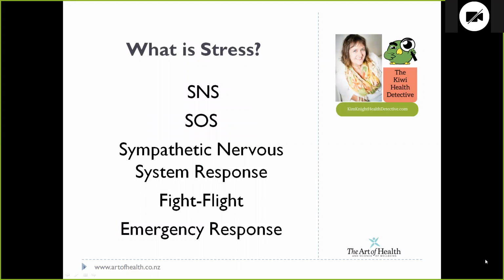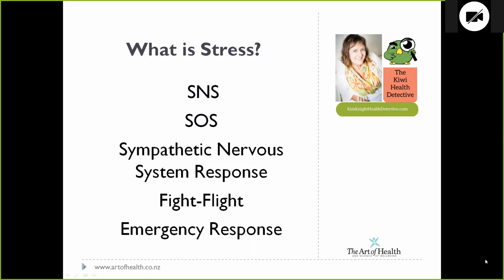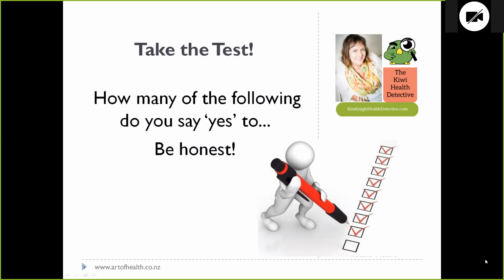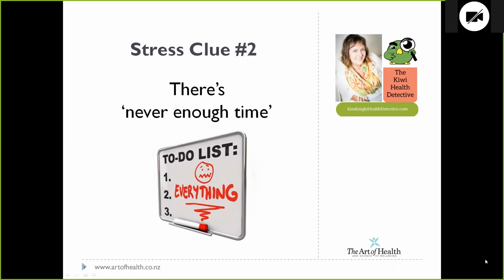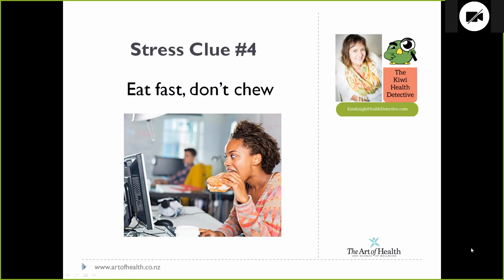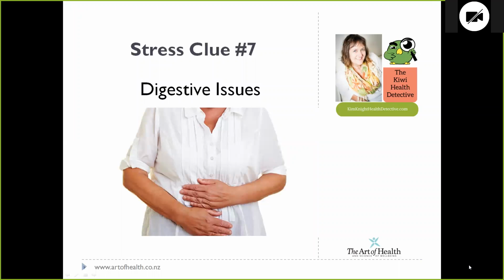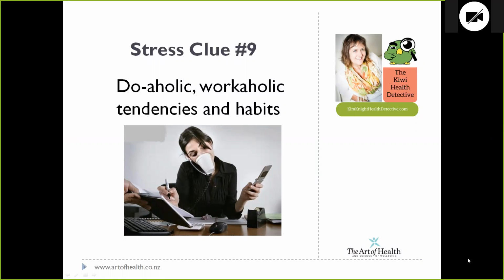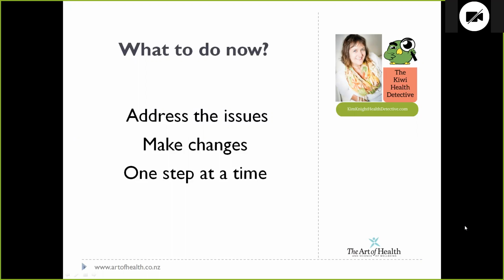Kim Knight - 10 Tell-Tell Signs of Stress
Why is it important to understand the tell-tell signs of stress in advance? So that we can take corrective action BEFORE we get ill. Recovering from illness is an expensive, lengthy, inconvenient and often unpleasant process, so do yourself a favour and look after yourself now!